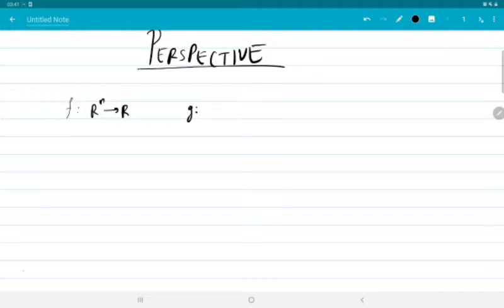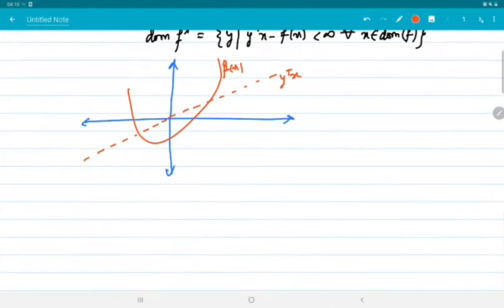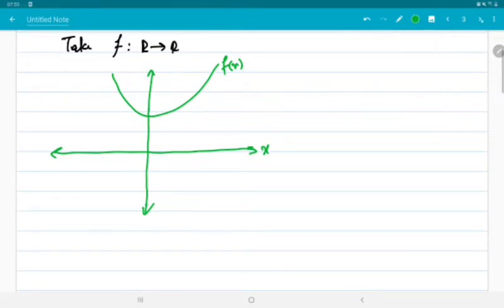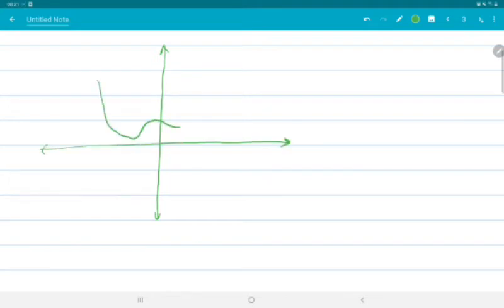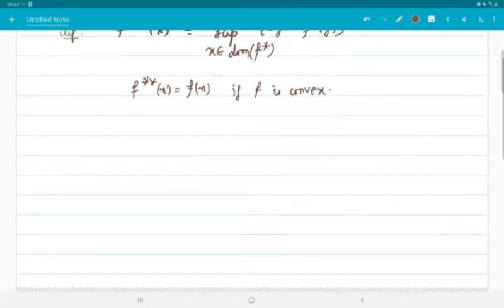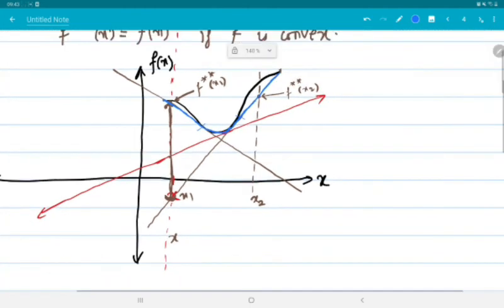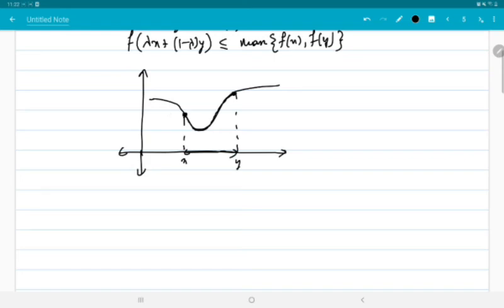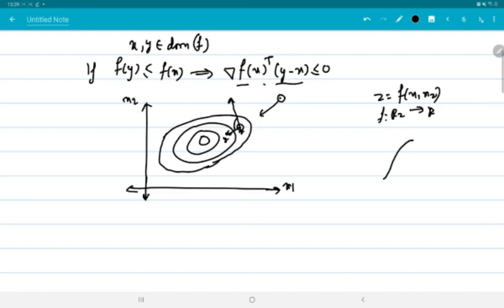Conjugate functions quasi convex functions